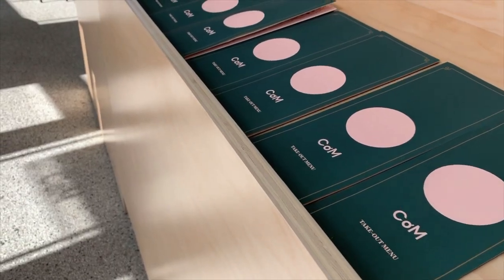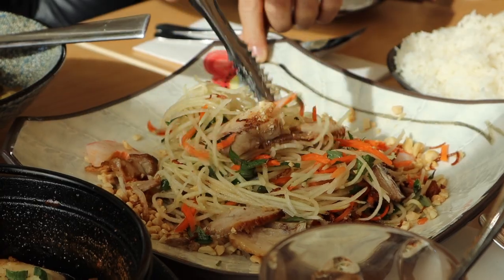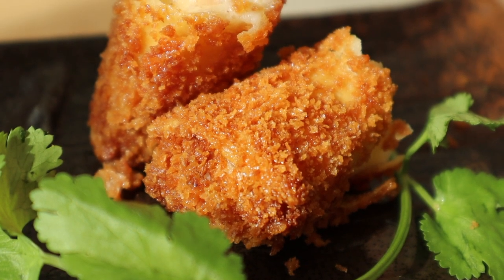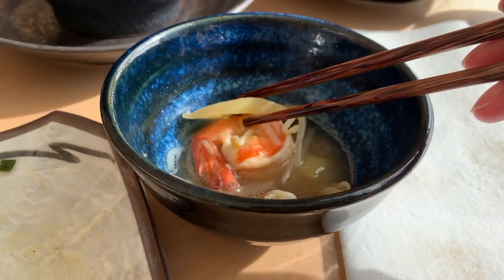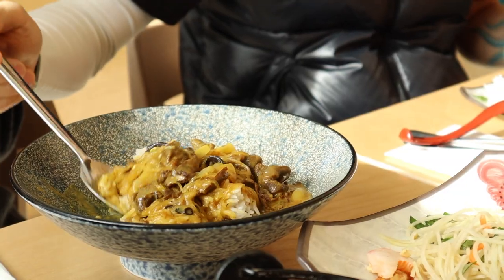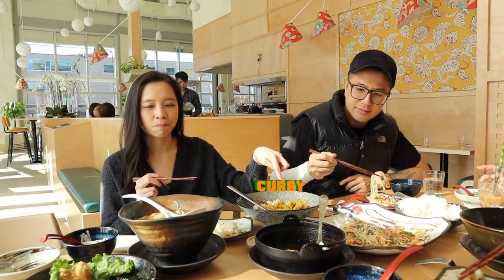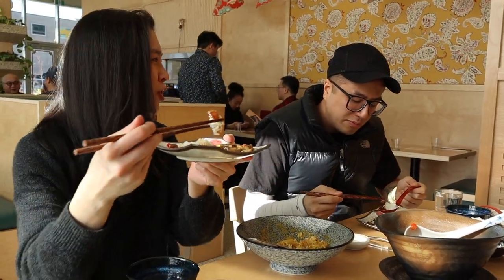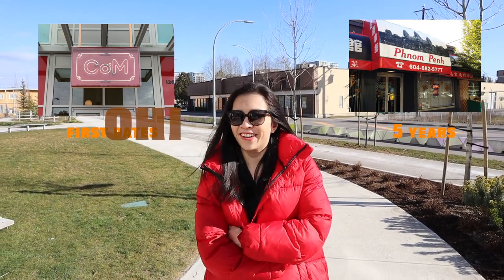CoM Vietnamese - Modern Refined Vietnamese Food 【CoM越南菜】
[CC/Subtitles: ENG, CHN 中字]

There were many other dishes we didn't try, but our top 3 dishes that day were:

Beef Curry @3:20
To To Special @3:40
Papaya Salad @1:00

📍CoM Vietnamese
7688 Alderbridge Way #120, Richmond, BC V6X 2A2

Vancouver — van.GooseNuggets.net
Richmond  — rmd.GooseNuggets.net
UK Britain  — uk.GooseNuggets.net